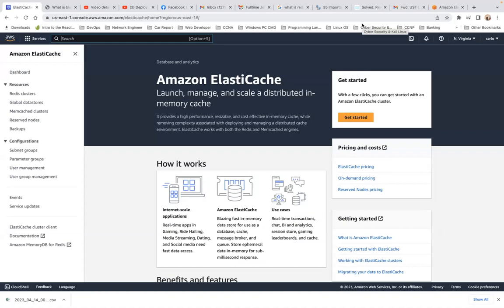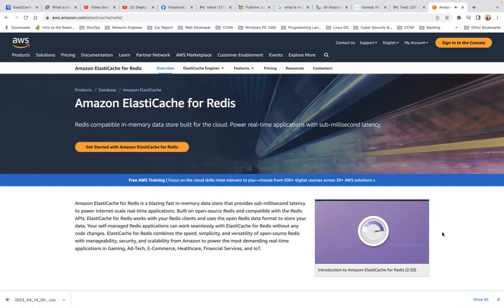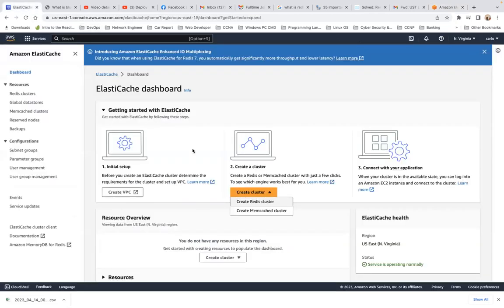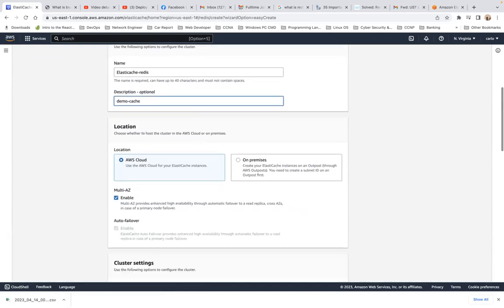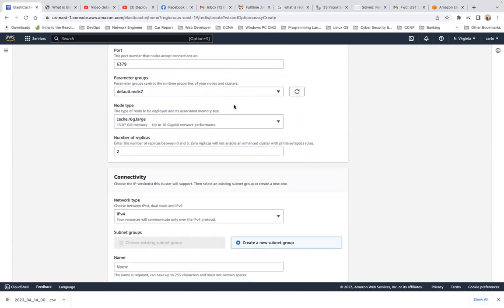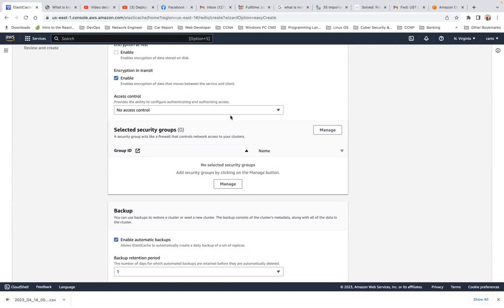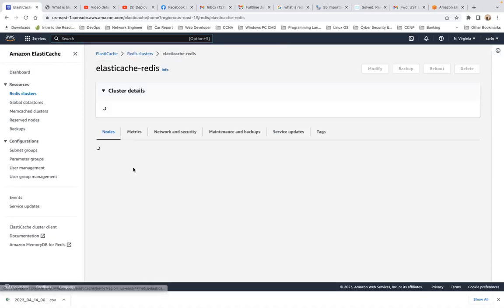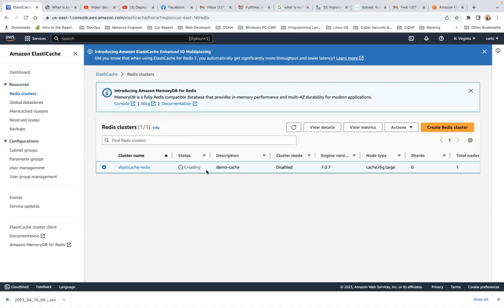Configure Elasticach Redis Database in AWS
Amazon ElastiCache for Redis is a blazing fast in-memory data store that provides sub-millisecond latency to power internet-scale real-time applications. Built on open-source Redis and compatible with the Redis APIs, ElastiCache for Redis works with your Redis clients and uses the open Redis data format to store your data. Your self-managed Redis applications can work seamlessly with ElastiCache for Redis without any code changes. ElastiCache for Redis combines the speed, simplicity, and versatility of open-source Redis with manageability, security, and scalability from Amazon to power the most demanding real-time applications in Gaming, Ad-Tech, E-Commerce, Healthcare, Financial Services, and IoT.